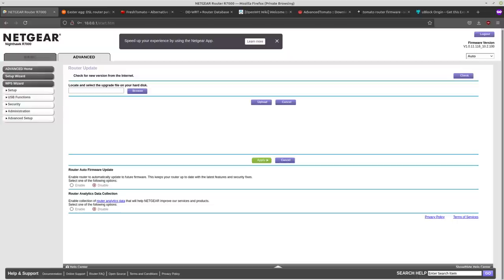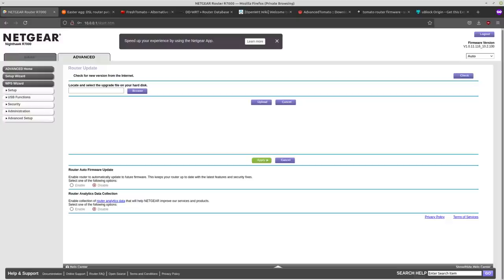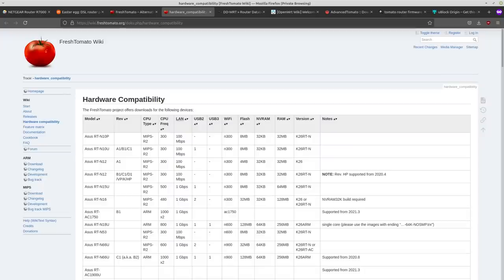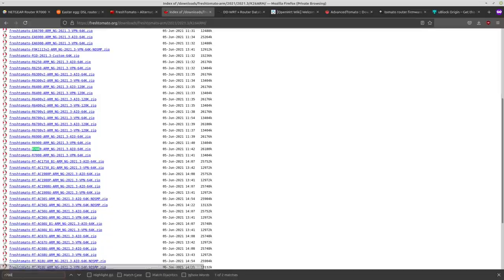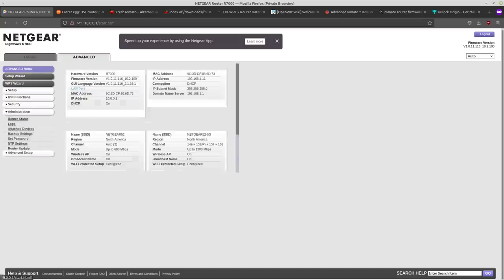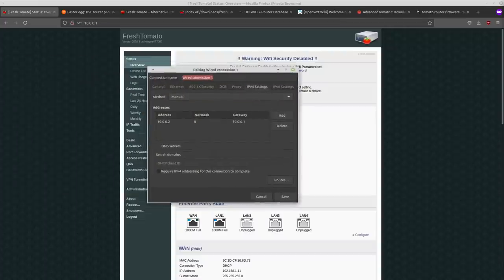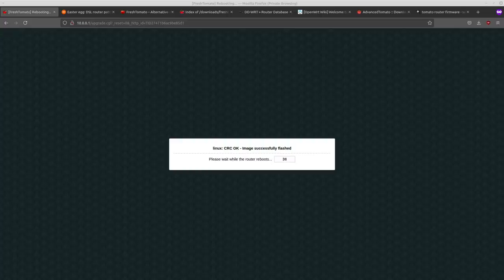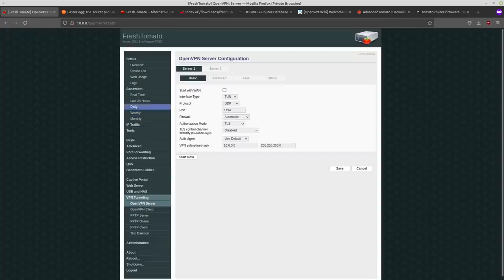Open Source Router Firmware - Fresh Tomato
Download and Documentation for Fresh Tomato

Monero
45F2bNHVcRzXVBsvZ5giyvKGAgm6LFhMsjUUVPTEtdgJJ5SNyxzSNUmFSBR5qCCWLpjiUjYMkmZoX9b3cChNjvxR7kvh436

Bitcoin
3MMKHXPQrGHEsmdHaAGD59FWhKFGeUsAxV

Ethereum
0xeA4DA3F9BAb091Eb86921CA6E41712438f4E5079

Litecoin
MBfrxLJMuw26hbVi2MjCVDFkkExz8rYvUF

Dash
Xh9PXPEy5RoLJgFDGYCDjrbXdjshMaYerz

Zcash
t1aWtU5SBpxuUWBSwDKy4gTkT2T1ZwtFvrr

Chainlink
0x0f7f21D267d2C9dbae17fd8c20012eFEA3678F14

Bitcoin Cash
qz2st00dtu9e79zrq5wshsgaxsjw299n7c69th8ryp

Etherum Classic
0xeA641e59913960f578ad39A6B4d02051A5556BfC

USD Coin
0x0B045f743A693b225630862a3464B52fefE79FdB